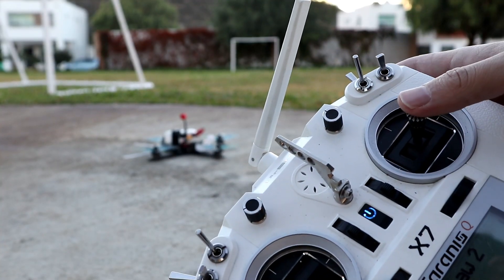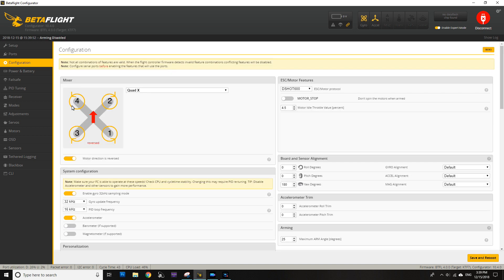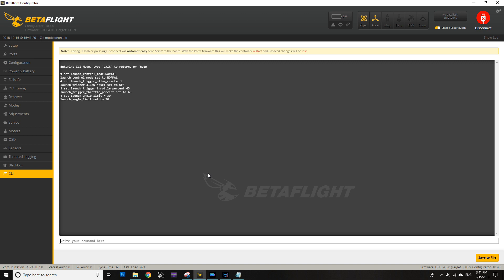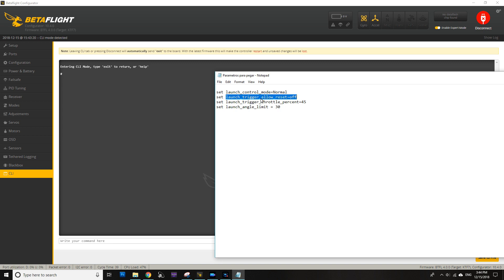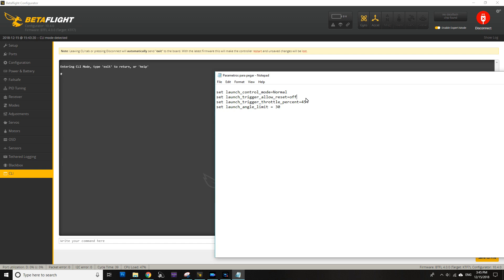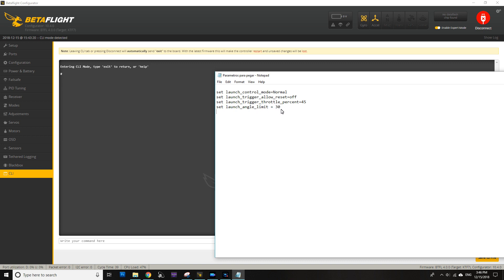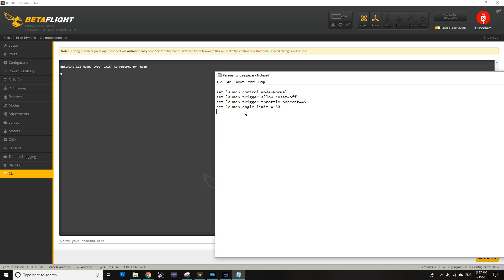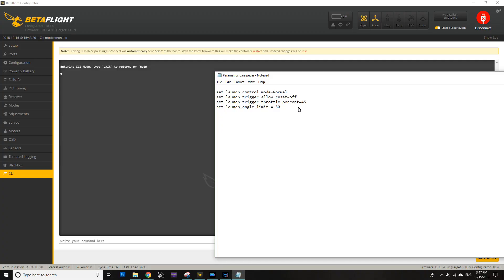Betaflight Launch mode in 4 minutes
Today I'm showing you how to configure, setup and use launch control in betaflight 4.0, so that you can gain an advantage at the start of a race.

Here are the instructions for you to copy:

set launch_control_mode=Normal
set launch_trigger_allow_reset=off
set launch_trigger_throttle_percent=45
set launch_angle_limit = 30